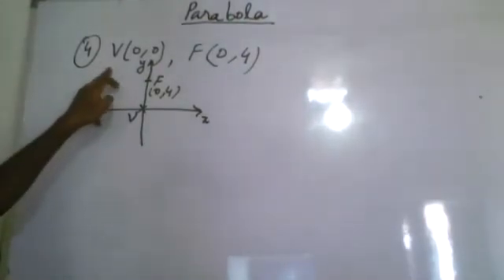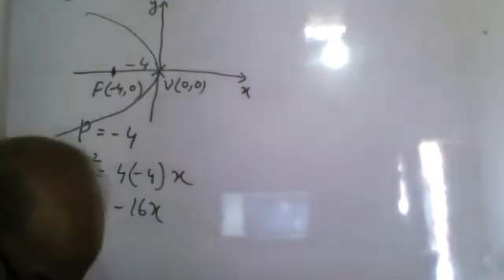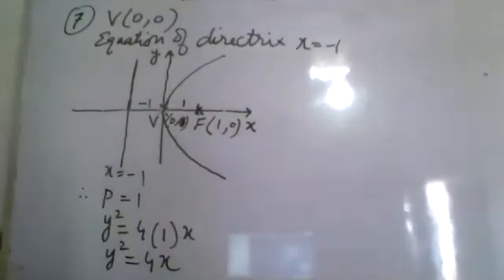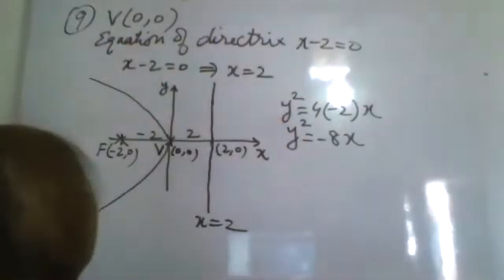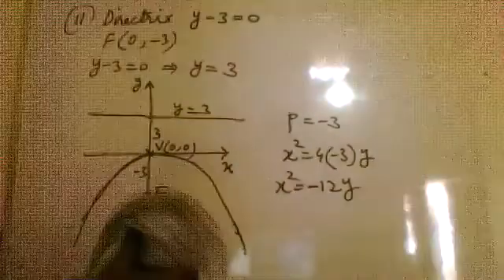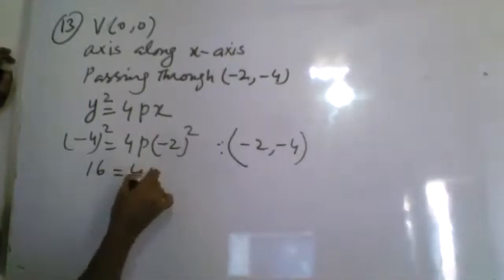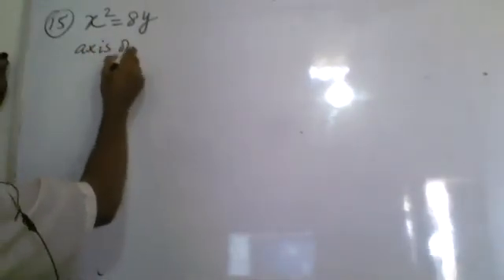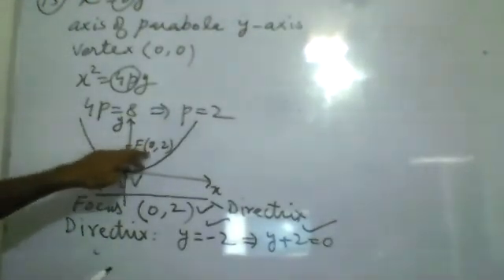Calculus and Analytical Geometry (26-9-2020) II